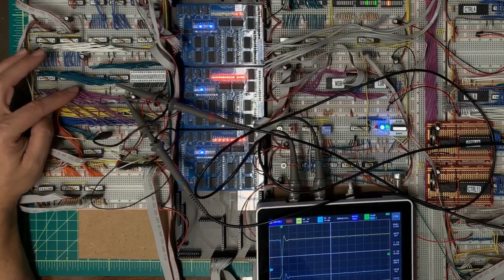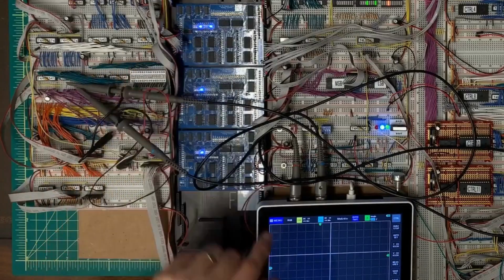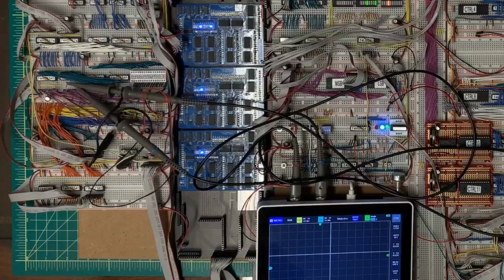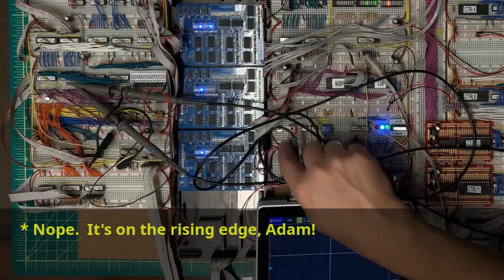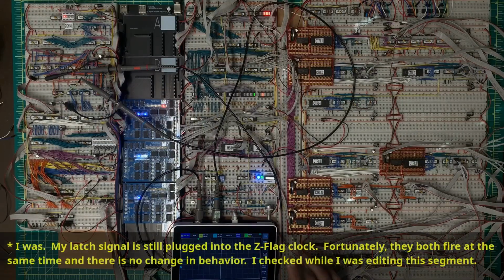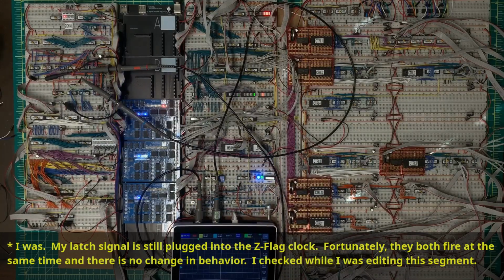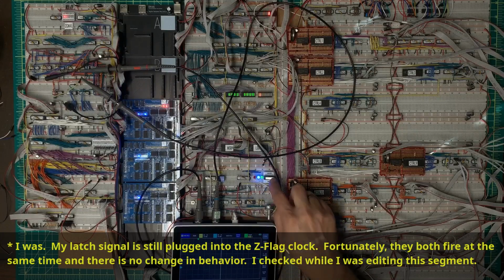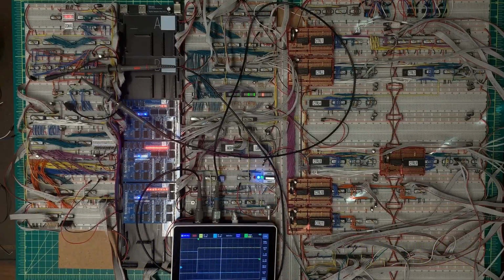0076: ALU Adder - "Lazy Bit" and Z-Flag Fixes | 16-Bit Computer From Scratch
*Description*
This video focuses on the ALU Adder's "Lazy Bit" and Z-Flag resolution.  At the same time, I realize that the C-Flag is not working right and spend time troubleshooting that issue.

I run out of "time" while I am working on this, but leave the video wondering if I still have timing problems to solve.  I most likely do.

*Chapters*
0:00 Intro
2:21 ALU Adder Lazy Bit Discussion
3:32 Testing the ALU Bus
4:19 Testing the ALU Output
4:58 Measuring ALUA Input
5:43 ALUA Input Again Plus ALUB Input
6:46 Bad Capacitor Placement?
8:24 Replacing the Adder IC
9:08 ALUB Assert Issues
10:27 Microscope Inspection
13:24 Cleaning Up the Solder Joints
15:19 Testing the Fix
16:08 Z-Flag Troubleshooting
17:47 The 74LS02 Pinout
19:11 Re-Testing the Z Flag
20:09 Carry Flag Investigation
21:44 Scoping the Signal Sequence
23:38 Checking the Control Signal
26:29 Looking at the Problem a Different Way
27:48 Wrap-Up